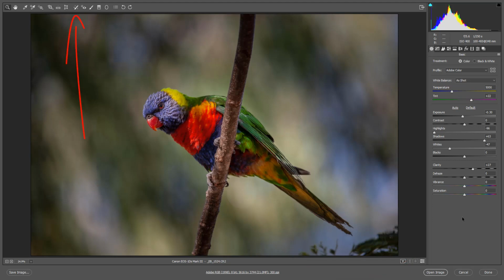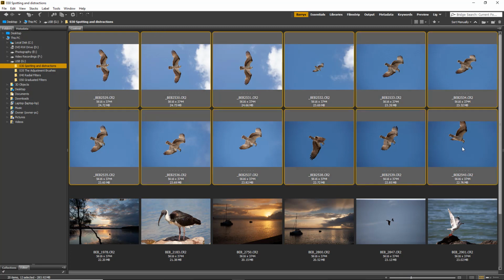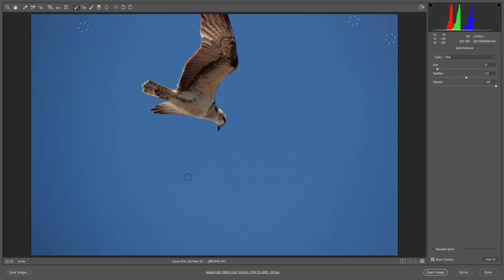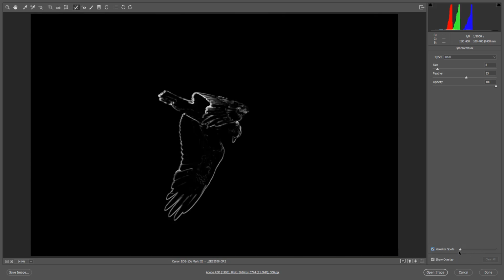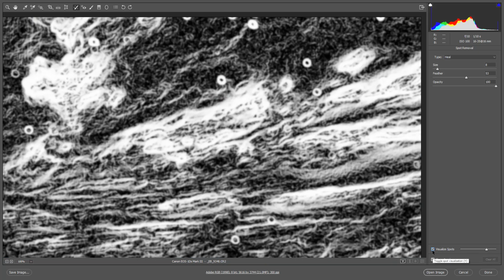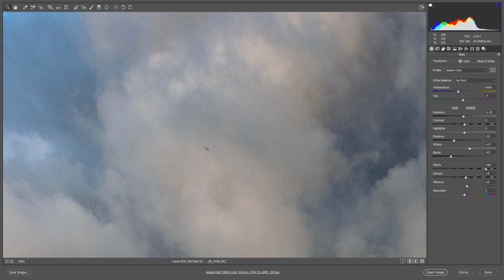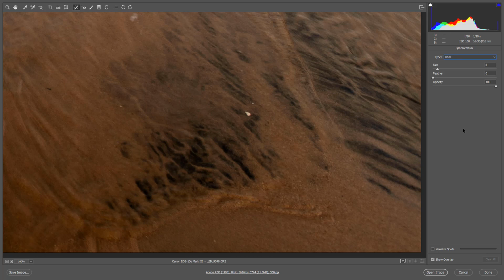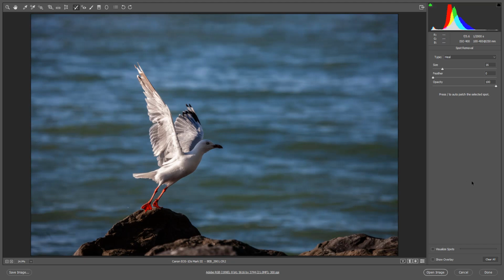Photoshop Raw Editing Video 12 Spot Removal and Distractions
This is another tool you will need all the time, it will deal with dust spots and a whole lot more. We demonstrate their use.